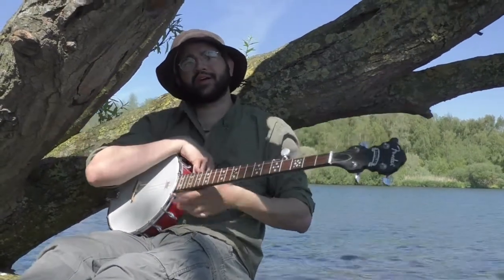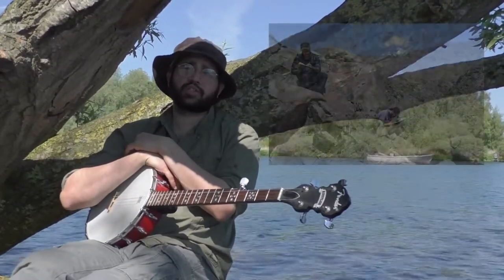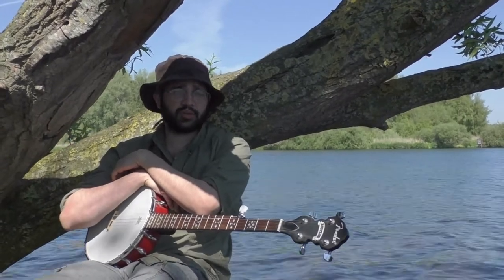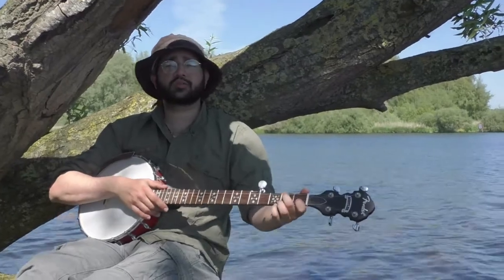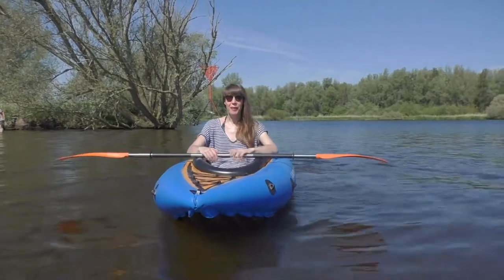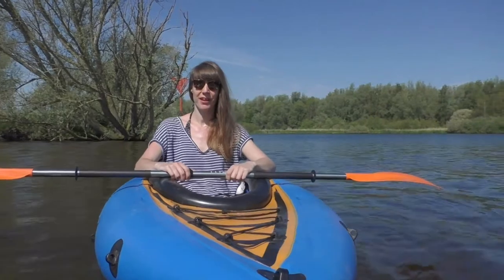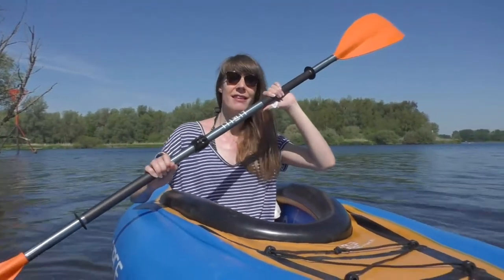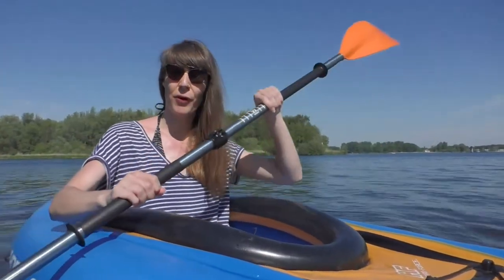Karakorum Vlog Part 1: Introduction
Join our team in this five-part Vlog series for a brief (and fun) introduction to our Karakorum Project 2021. Learn more about Buddhist iconography and stupas (old and new), the many different animal species of the Karakorum, and the games that ancient travellers played on their journeys. We hope you enjoy the videos and that they raise your interest in our ongoing work.

In this first entry of the series, Alex Mohns and Marike van Aerde introduce the project, and you get a brief glimpse into our lab work.